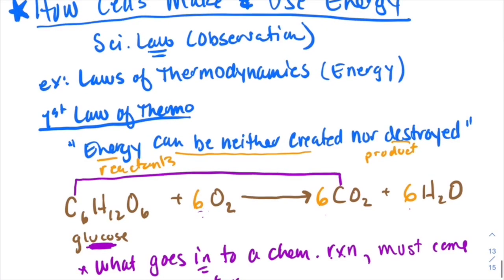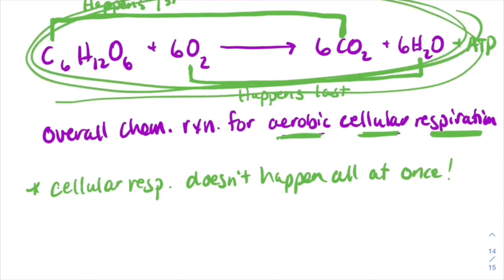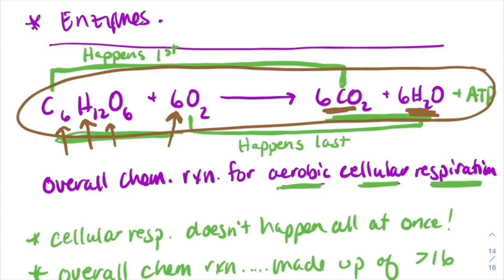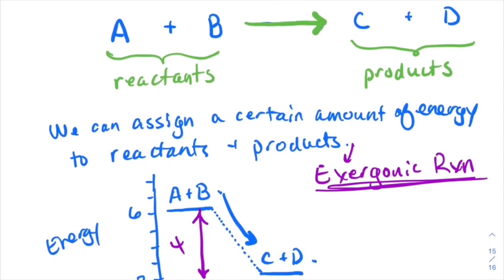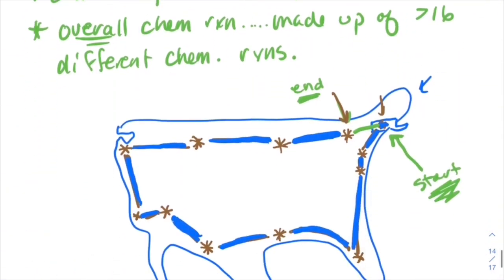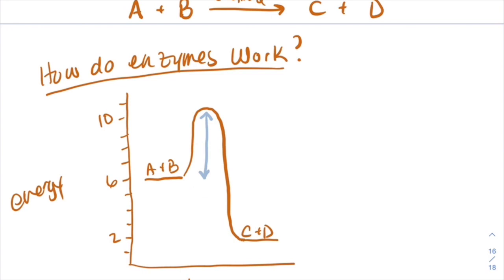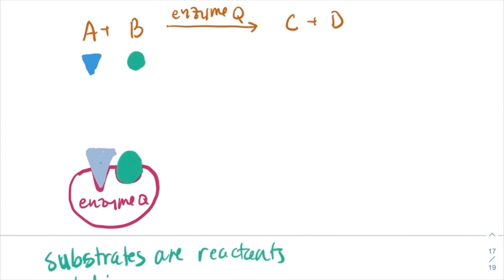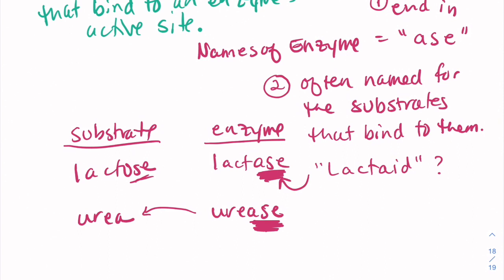Bio101 HCC Lecture for April 9th, 2020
Bio101 HCC Lecture for April 9th, 2020: All about Energy, CHemical Rxns, and How Enzymes Work.
Leave any Qs in the comments through Friday, April 10th.